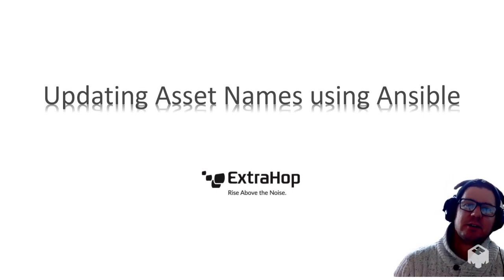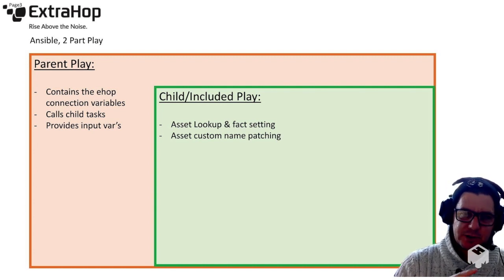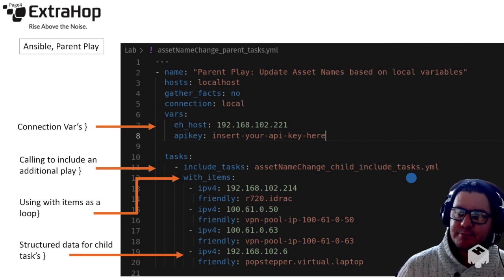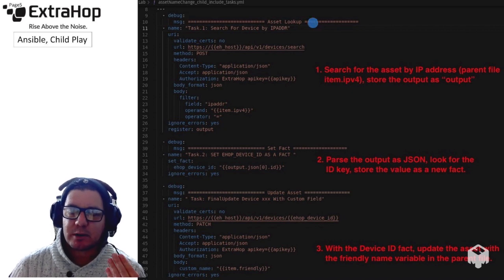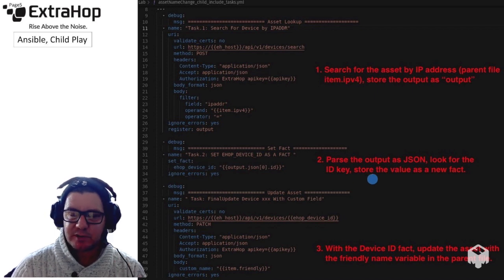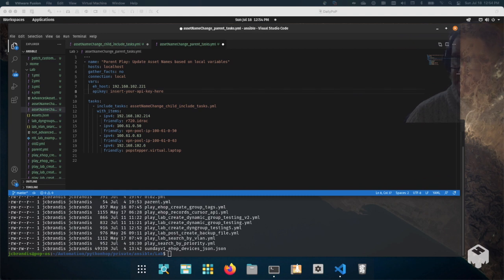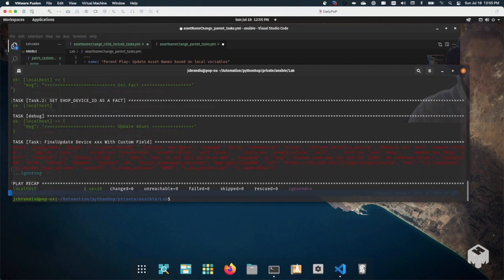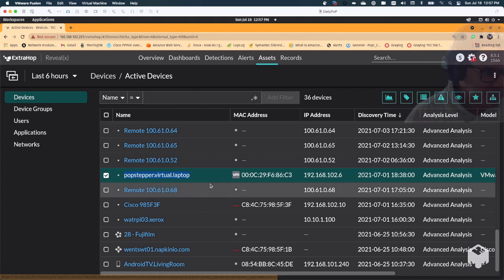Ansible for ExtraHop: Updating Asset Names via variables (static approach)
Example of using Ansible to update asset custom_name attribute within the ExtraHop Platform